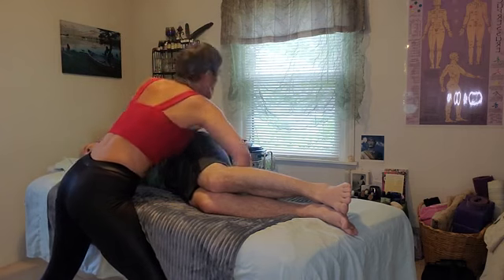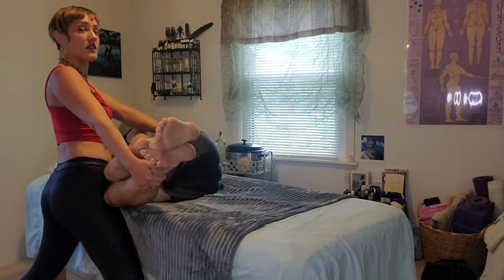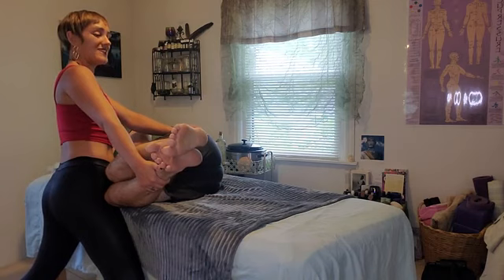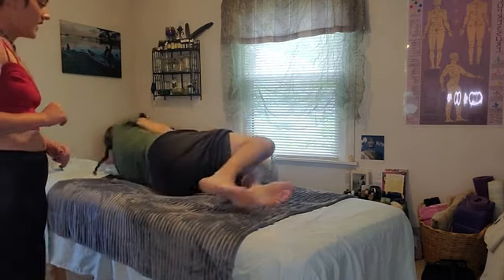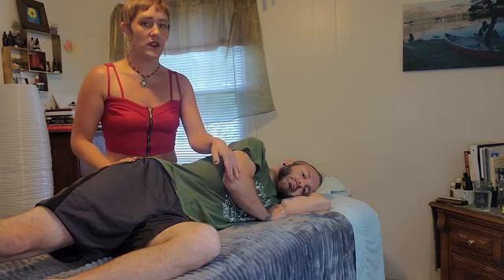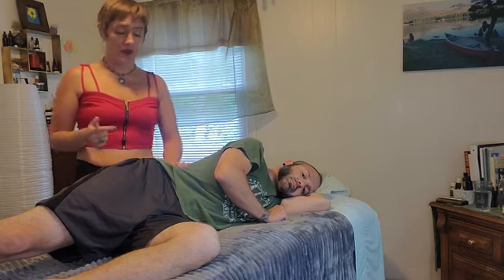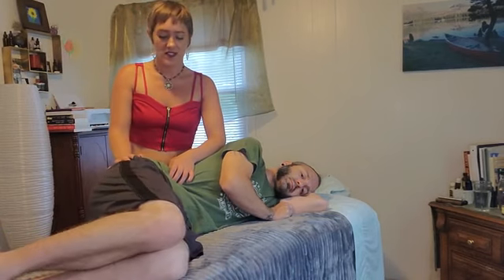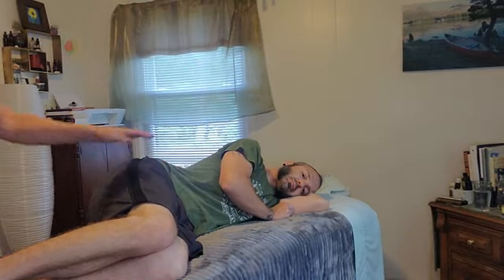Quadratus Lumborum Muscle Release for Hip & Lowback Pain to Rebalance a High Hip 2